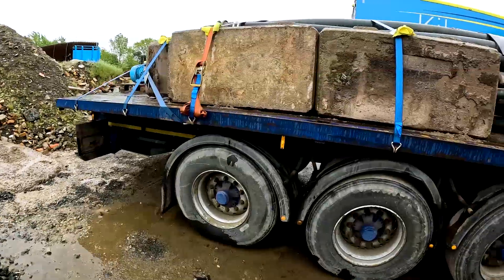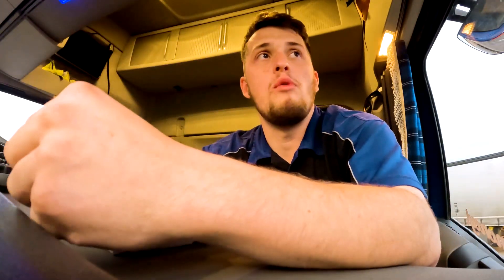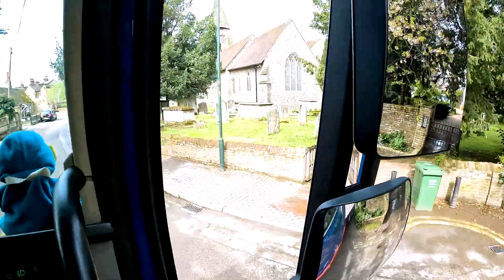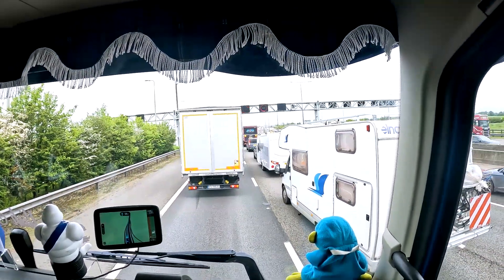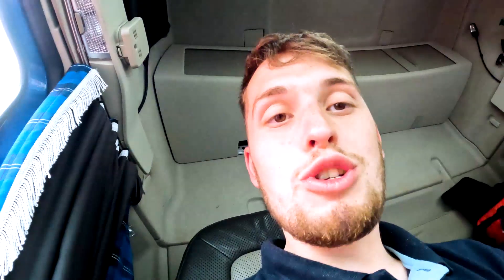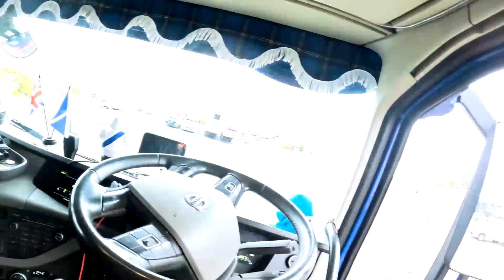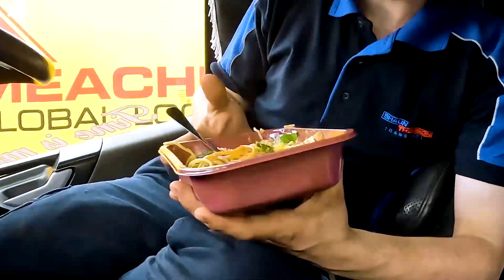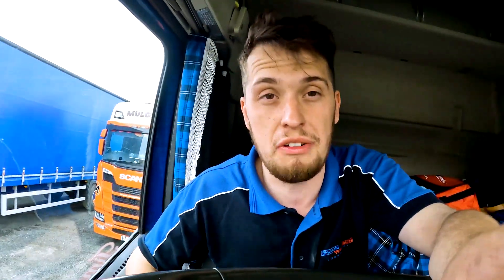Sleeping Next To An Old Graveyard In My Truck! | For Truck Sake! EP20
In todays video we are back on the road in the big Volvo, we’re headed south to drop of a wash plant and then collect a mechanics pit to bring back up to Scotland so without further a do let’s get into this weeks video